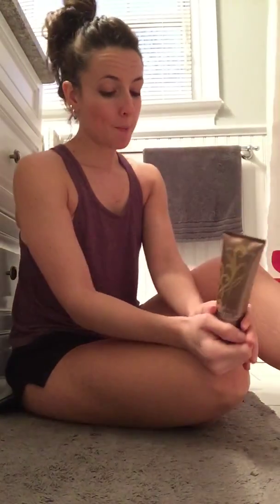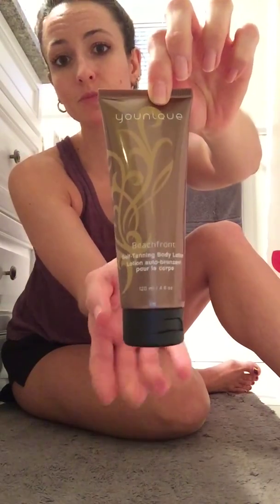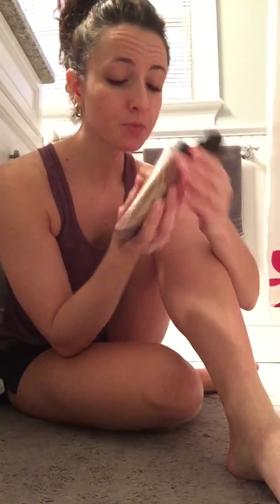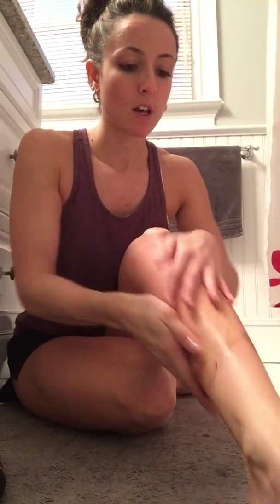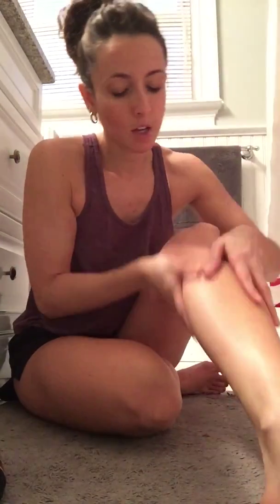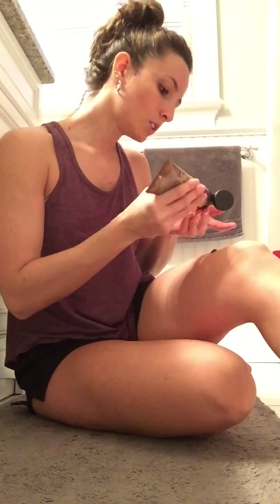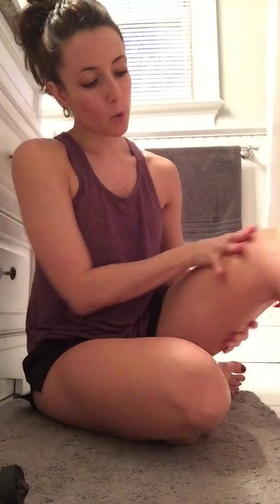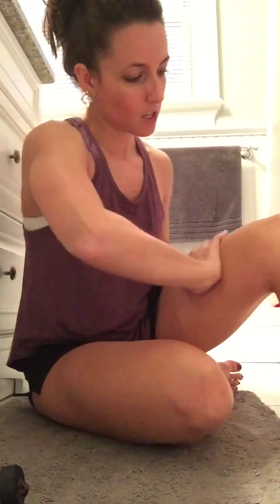NEW Beachfront Self-Tanning Lotion!